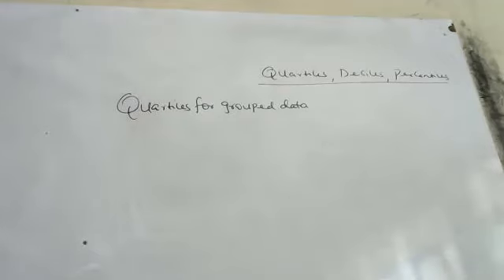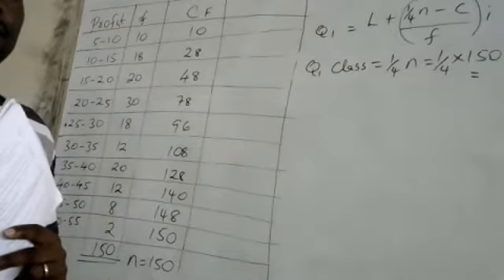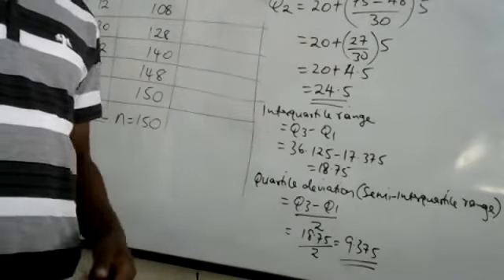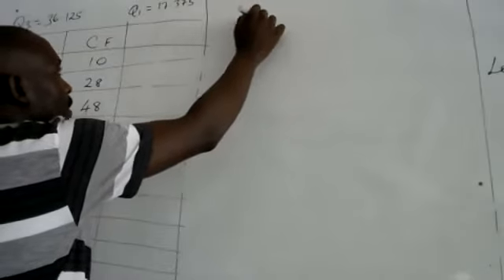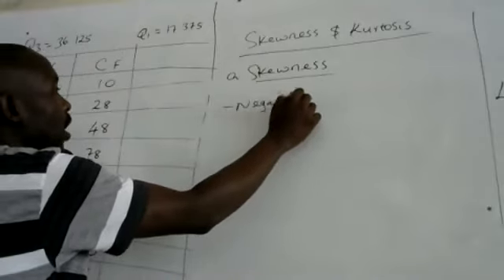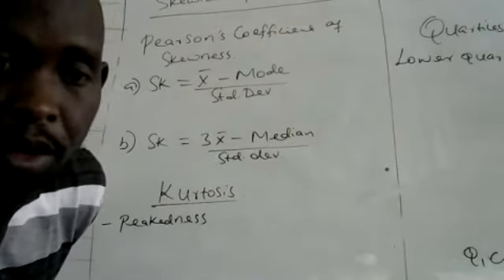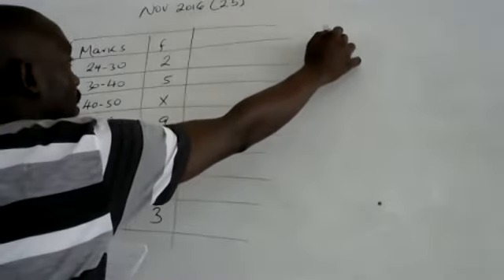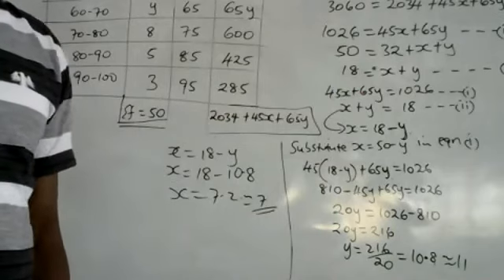ZOOM CLASS VIDEO